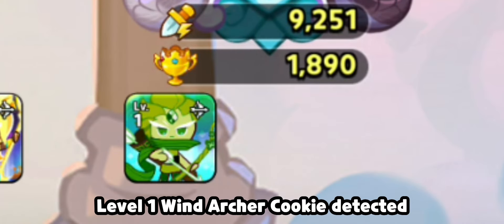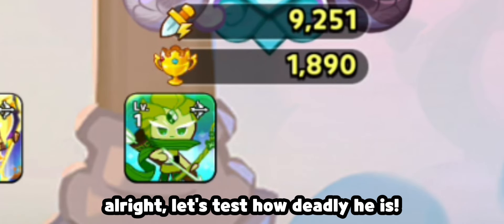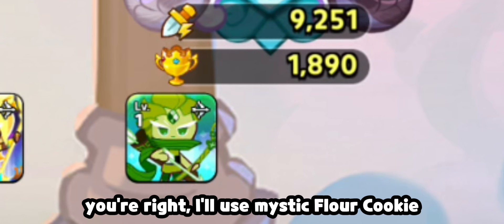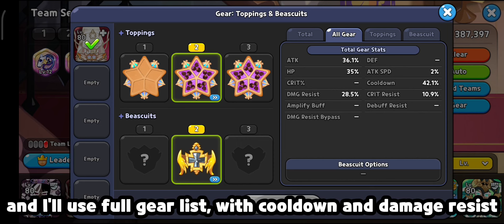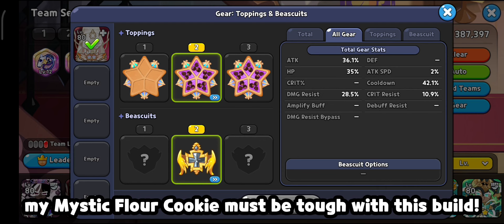The deadliest level 1 cookie ever